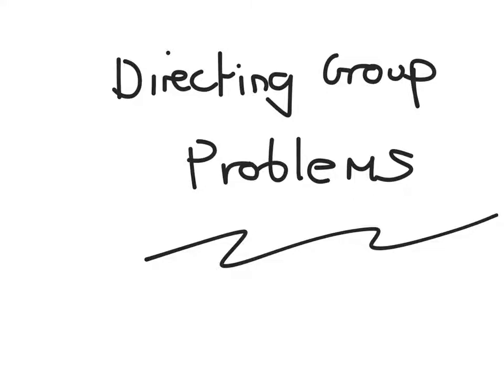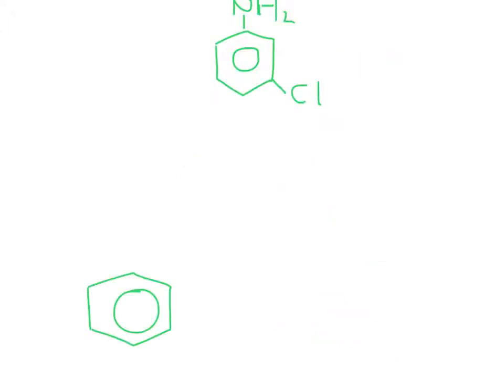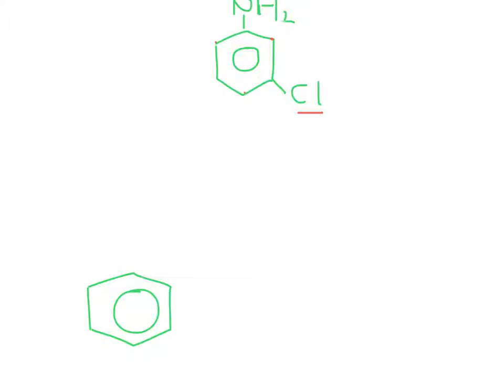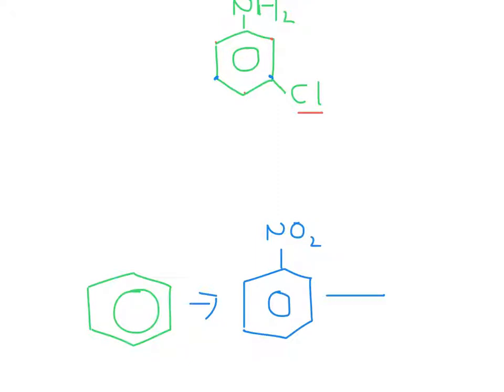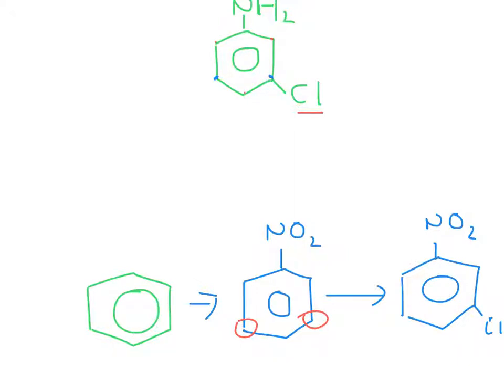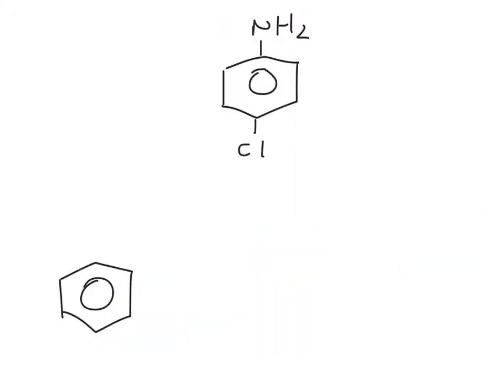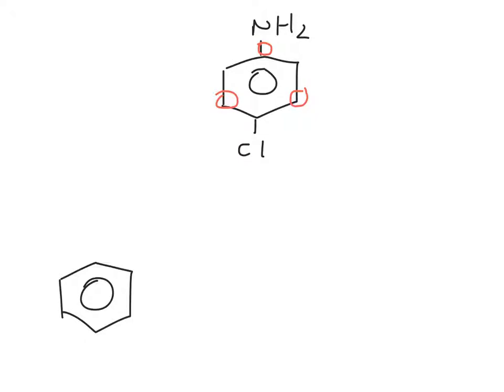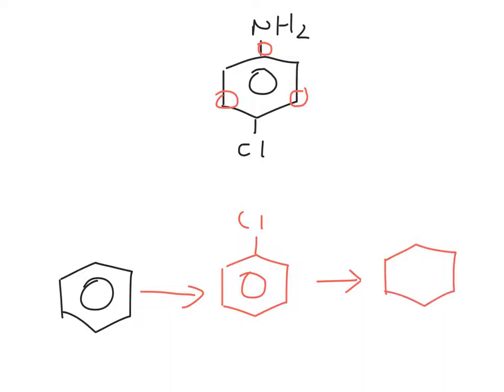Directing group problems from